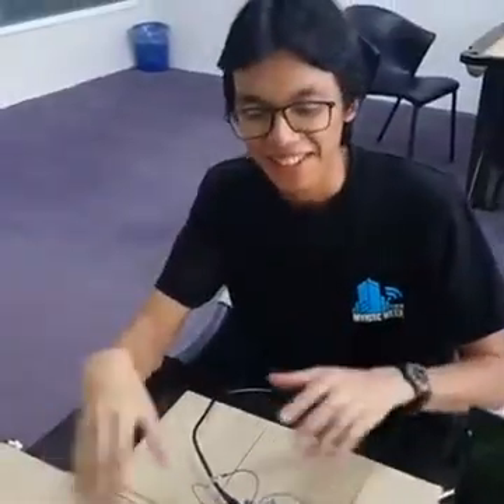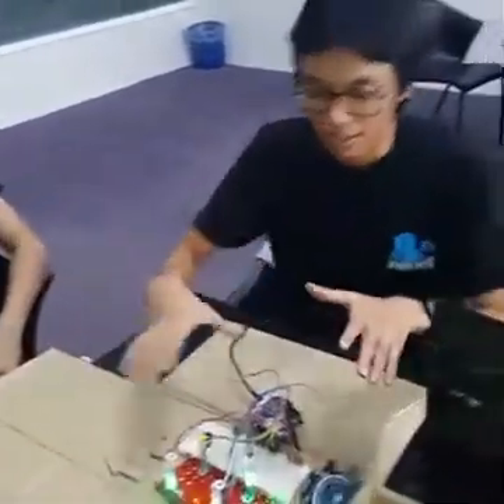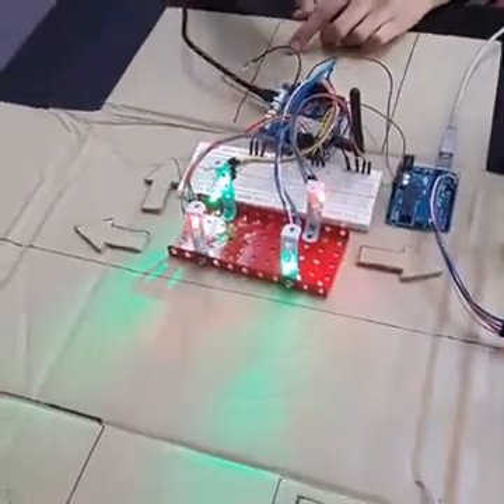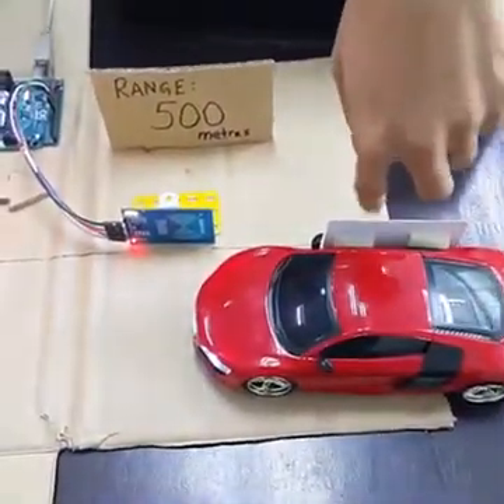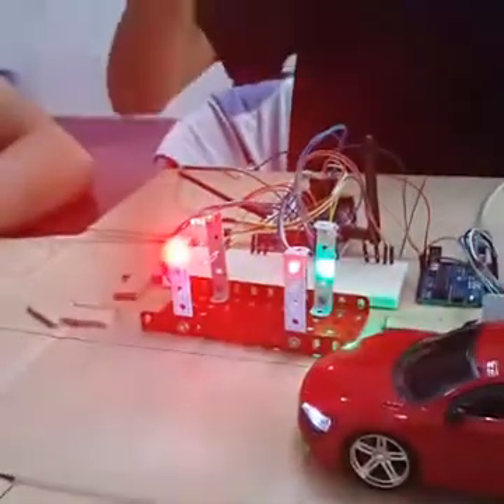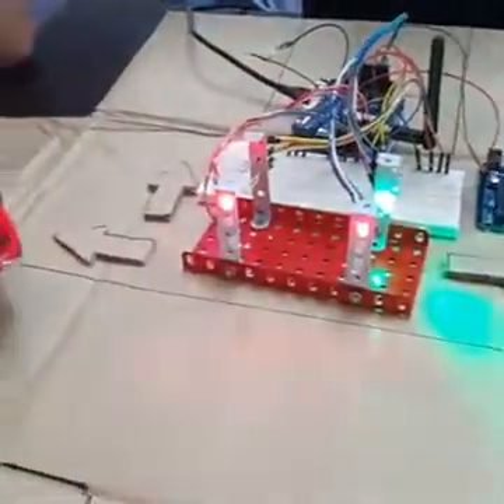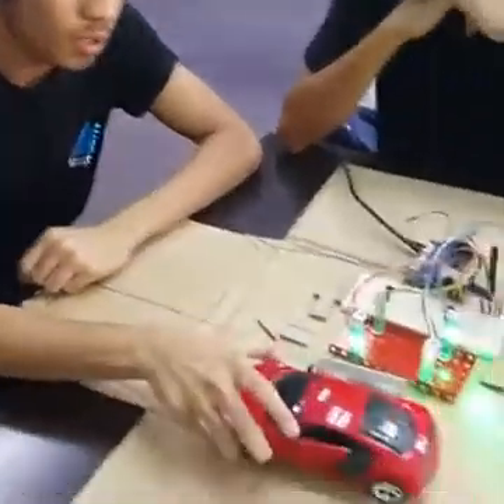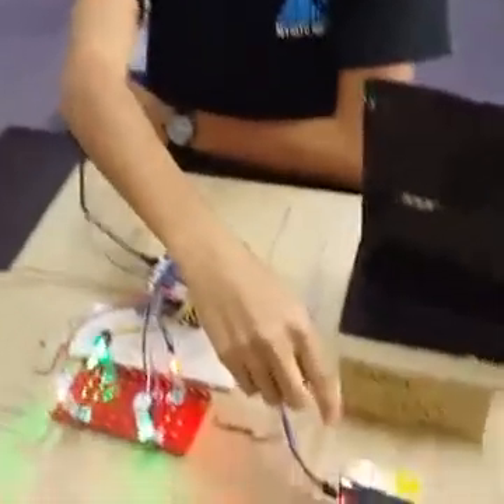Intelligent traffic light control system for emergency vehicles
we joined this JomHack competition which require us to come up with a prototype to provide Internet of things (IoT) solution for common city problems. This is our project which help to speed up the travel time of ambulance by automatically controlling the traffic lights through RFID sensing system.